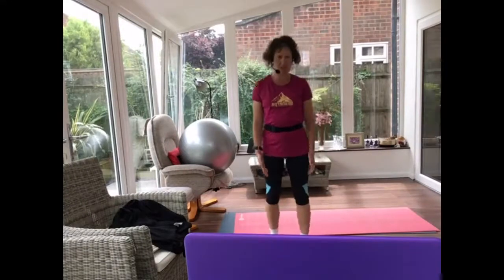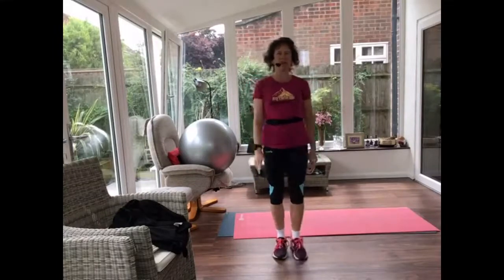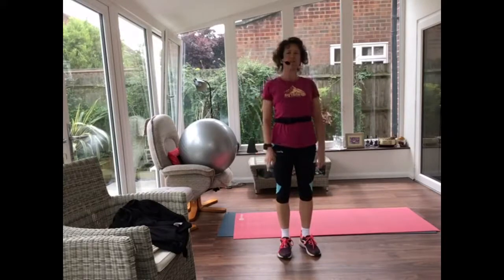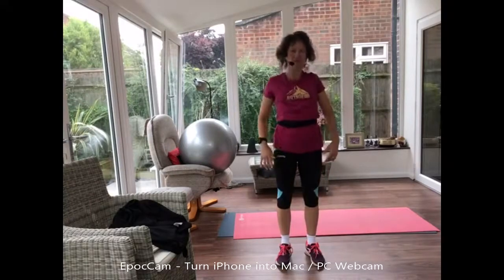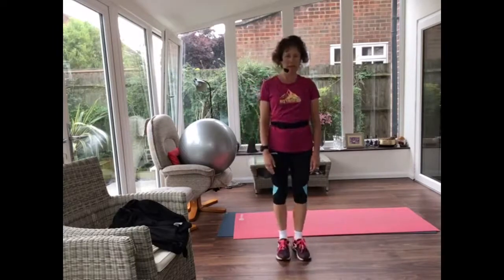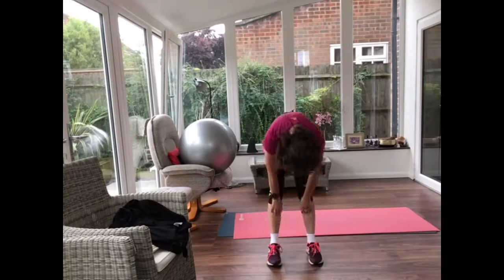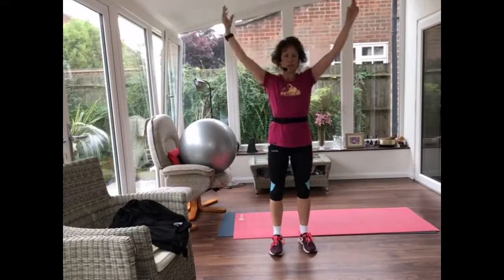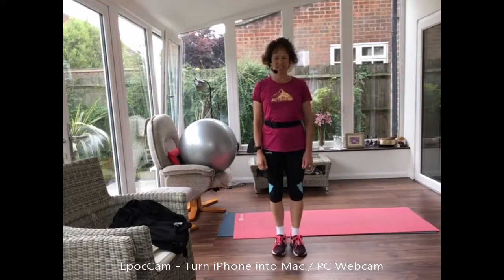Standing Pilates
Beginners standing pilates